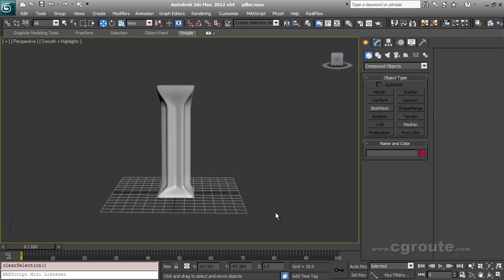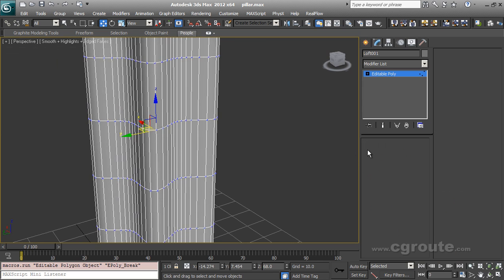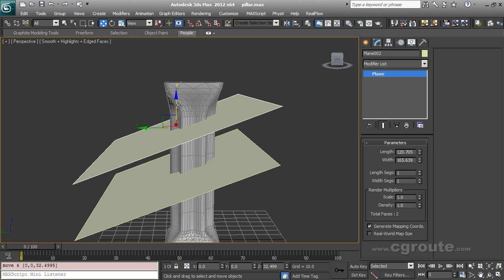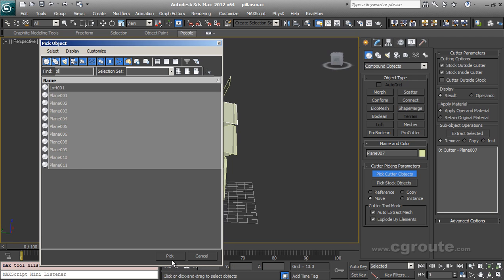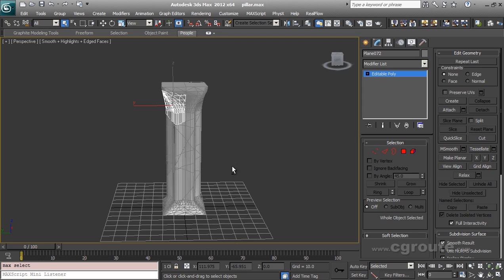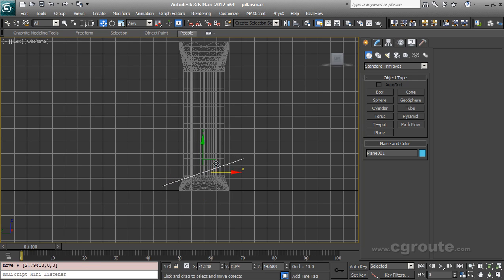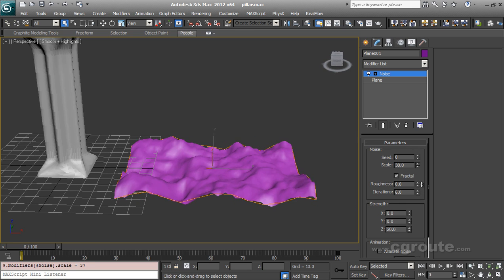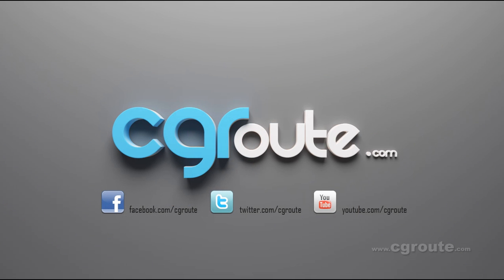3dsmax Procutter Tutorial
In this tutorial, we will see how we can use 3dsmax procutter to prefragment geometry. Source files available to download from website.